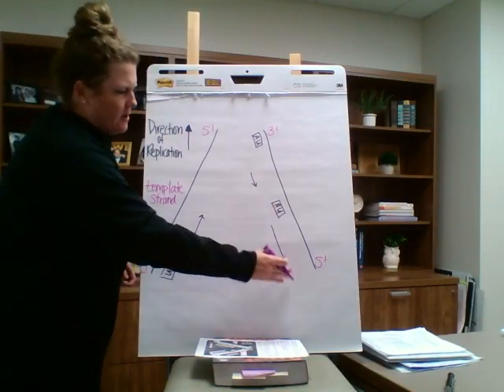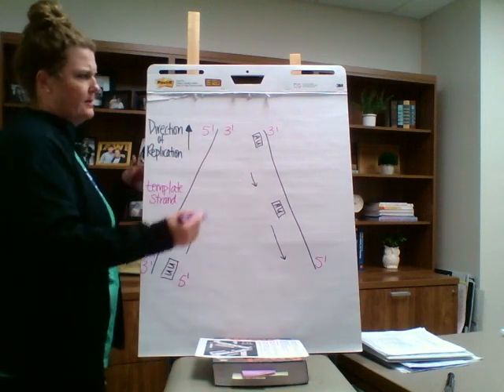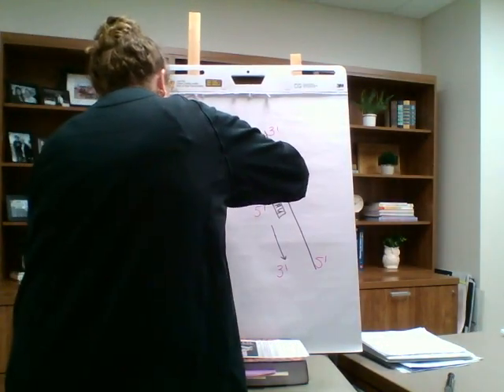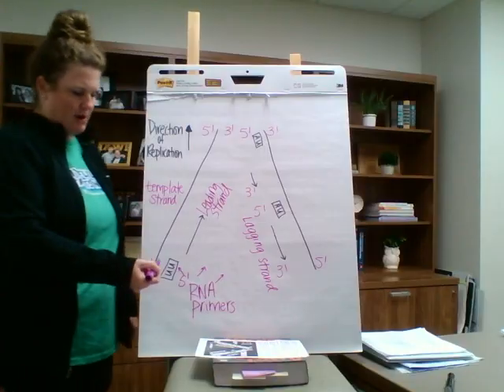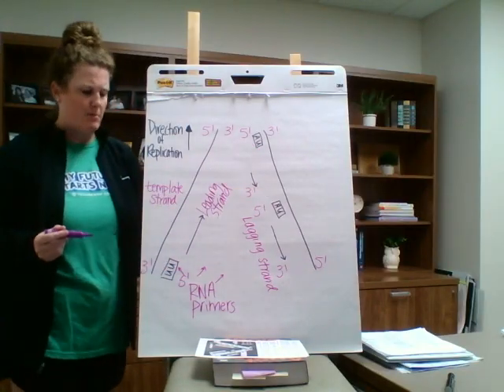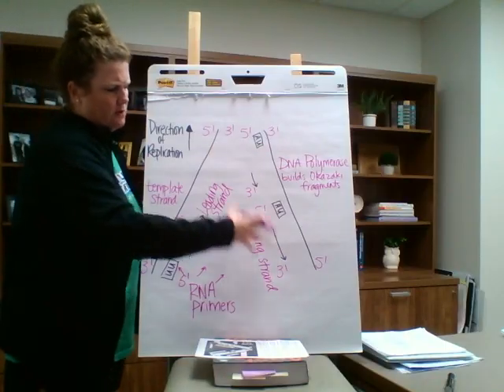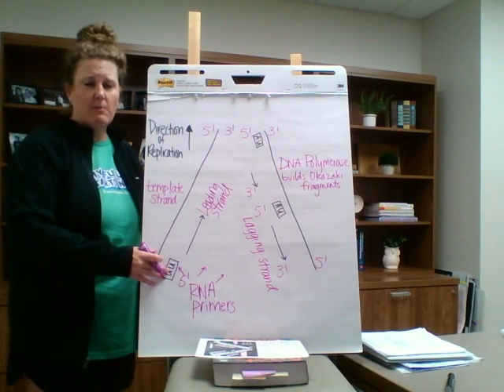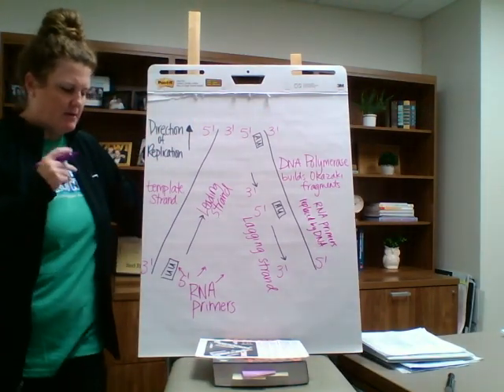DNA Replication Activity